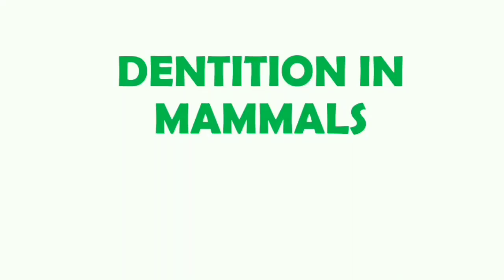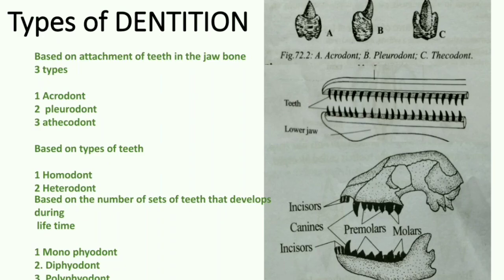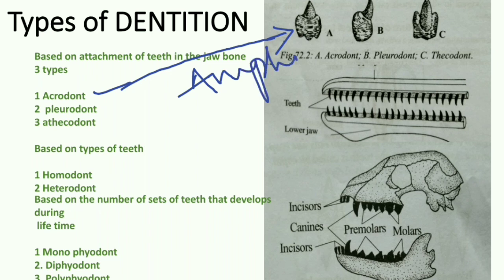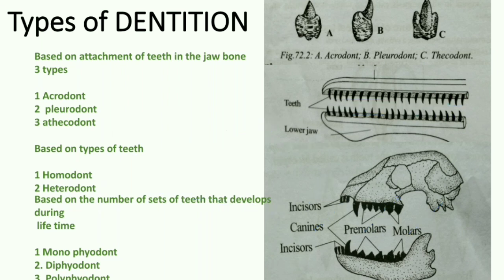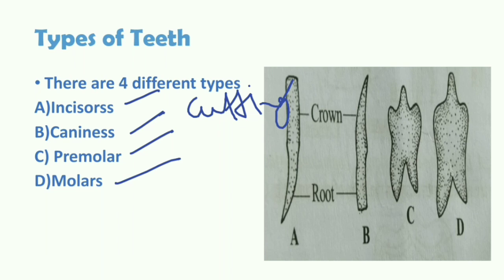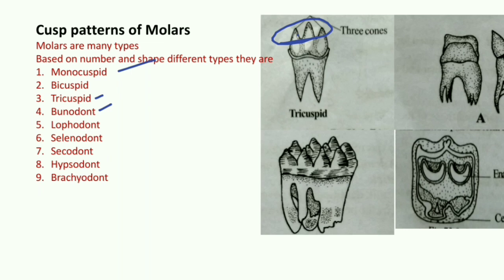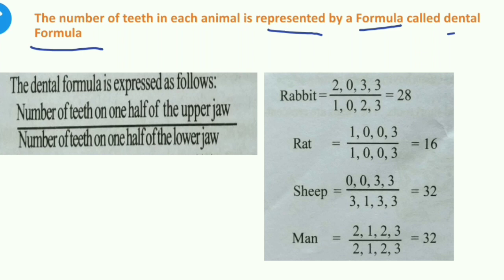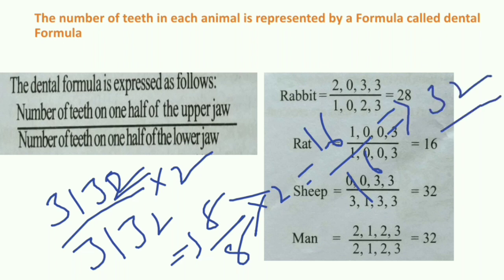DENTITION IN MAMMALS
// Kumar// Kumar EduTech//
Don't forgot bell icon